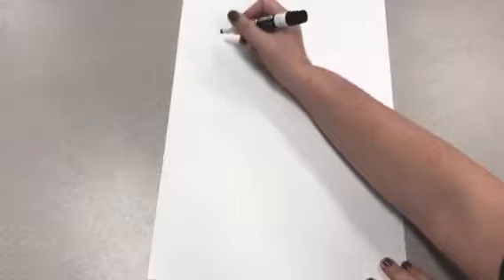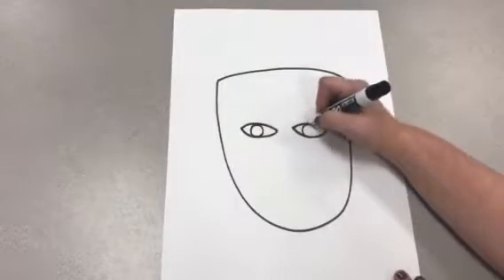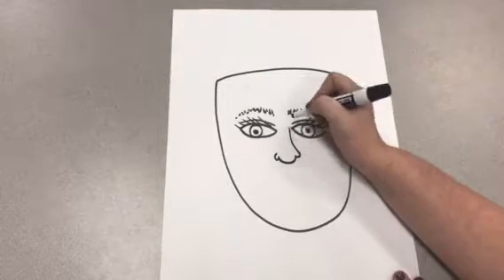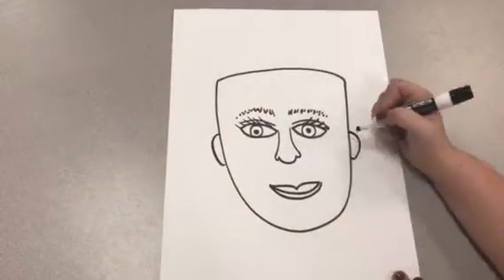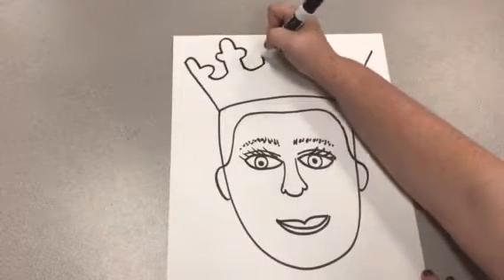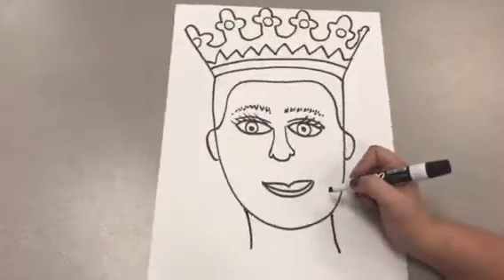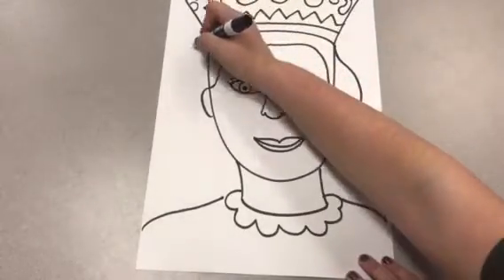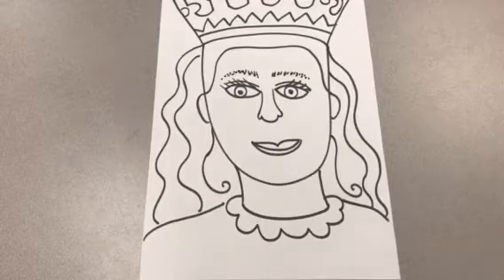Royal self portrait